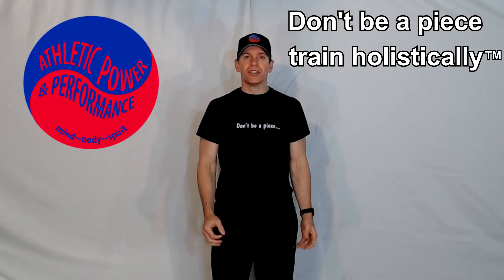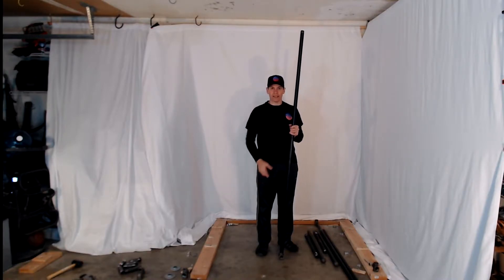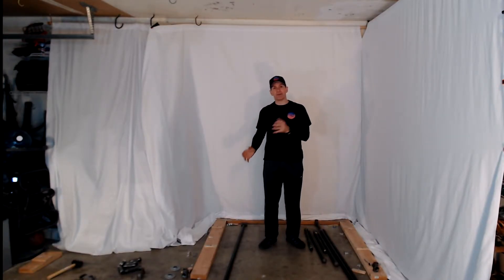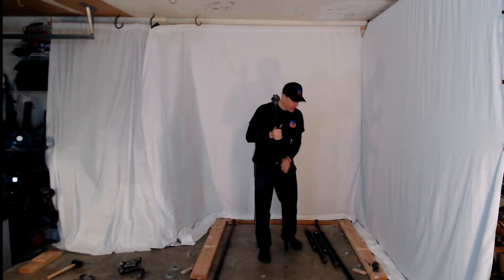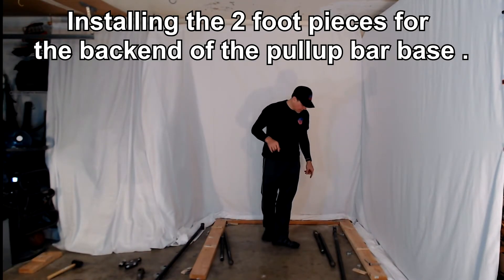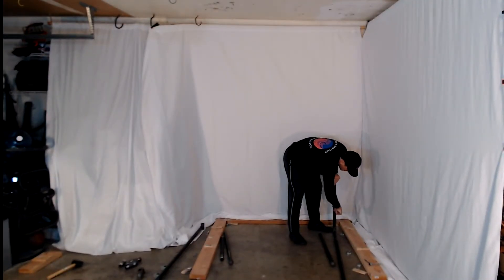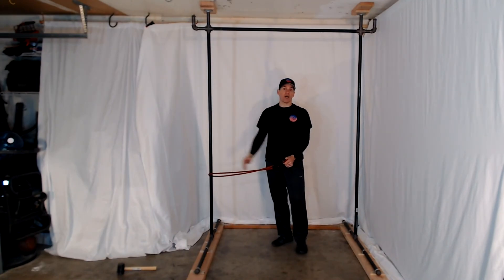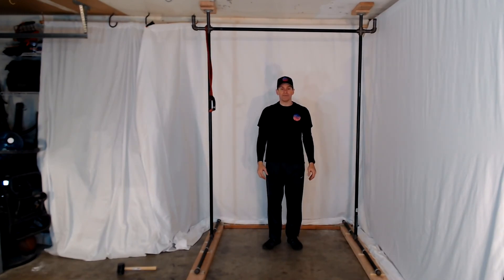HOW TO MAKE YOUR OWN PULL UP BAR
Having a pullup bar ready for your workouts increases your ability to train functionally and improve your results whether you're an athlete or a regular exerciser. I show you how to make your own pullup bar to install in your garage or other dedicated space.

Materials List:
2x6 wood cut to - two at 5 foot 7 inches and one at 4 foot 7inches.
Four mounting brackets to connect the back 2x6 to the two side 2x6 pieces.
1/2 inch by 2 inch poplar wood cut into 8 lengths of roughly 6 inches wide (the width of the 2x6 wood)
16 - 1/4 inch size lags 1 1/2 length.

1 inch black pipe:
Two at 7 feet long (custom cut from 10 foot long pieces).
Two at 3 feet long (the remains of the above 10 foot long pieces).
Two at 2 feet long.
One at 4 feet long.
2 at 6 inches long.
4 at 4 inches long.

Fittings:
Two flanges.
Two iron cross'.
Two 90 degree elbows.
Two "T" fittings.
Six caps.
Eight mounting brackets for one inch pipe.